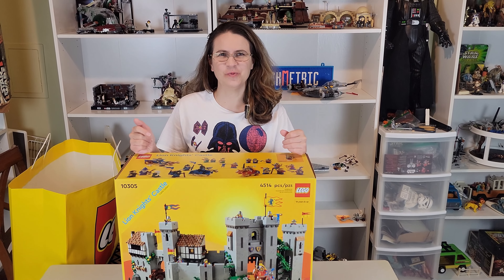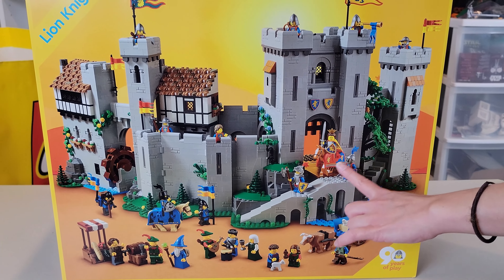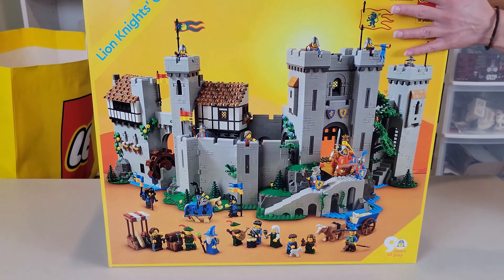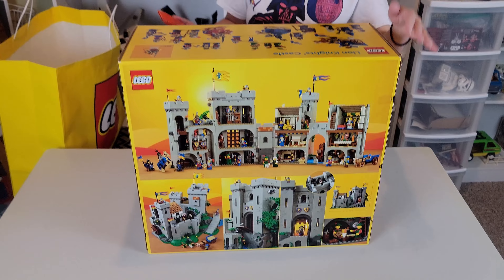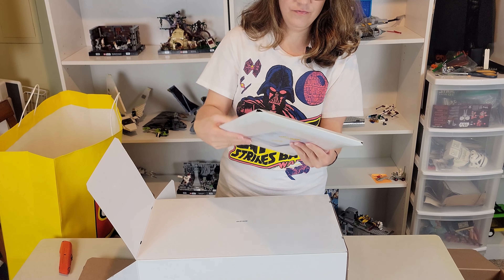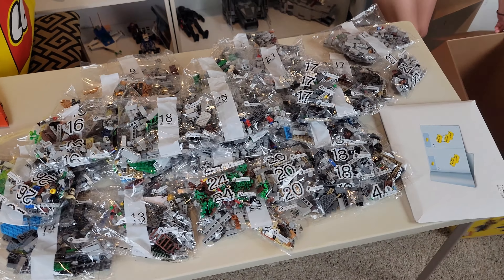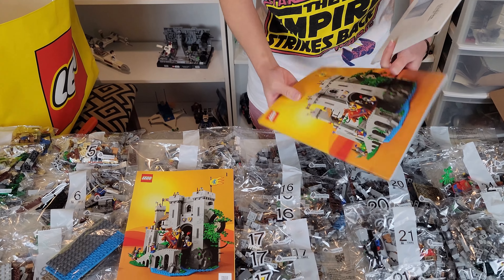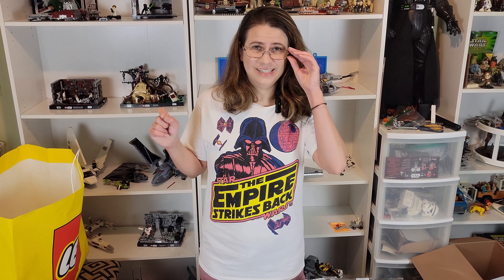Lion Knights castle -- LEGO SET 10305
It's medieval castle time!  This is an unboxing of the newly released Lion Knights Castle.  Lego set 10305.